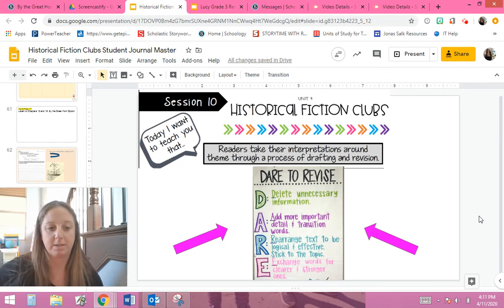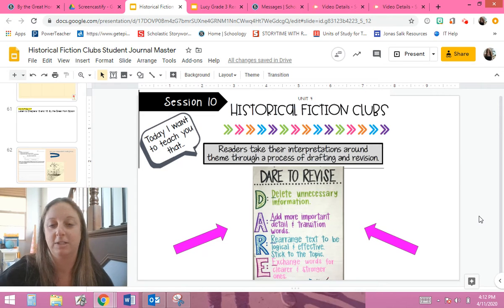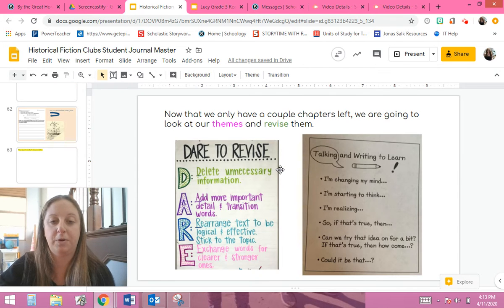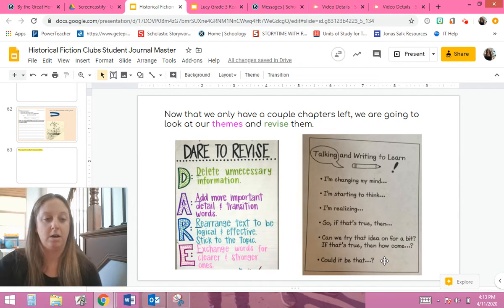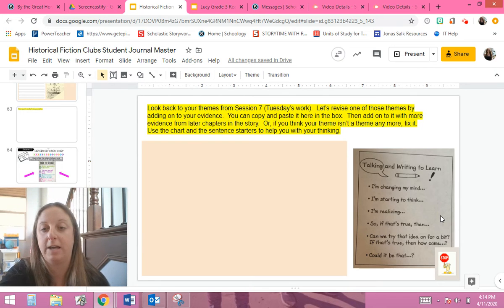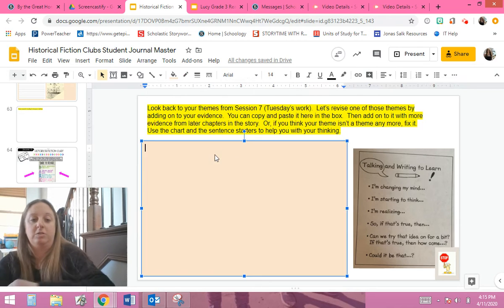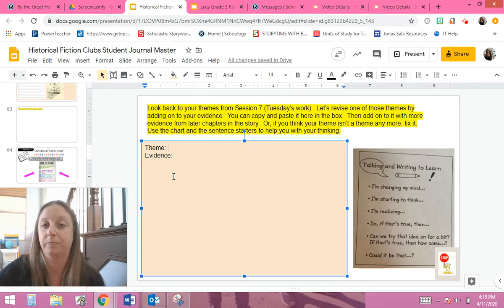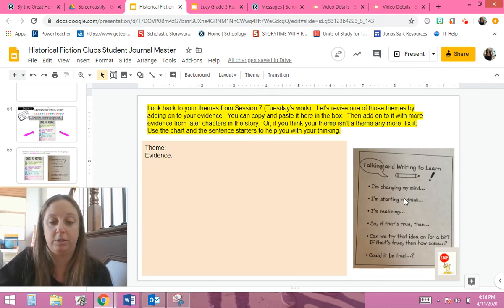Gr 4 Session 10